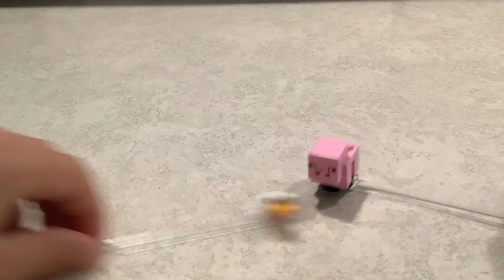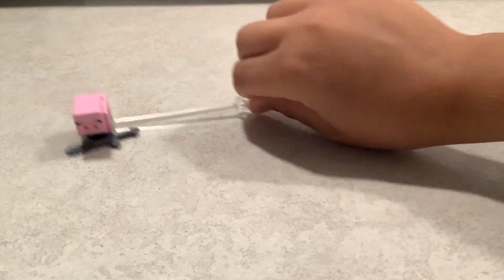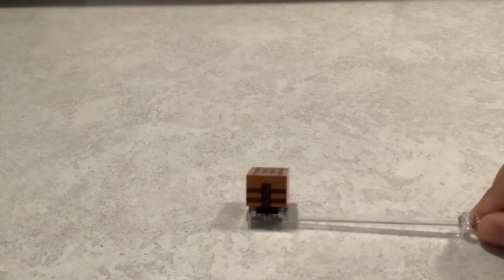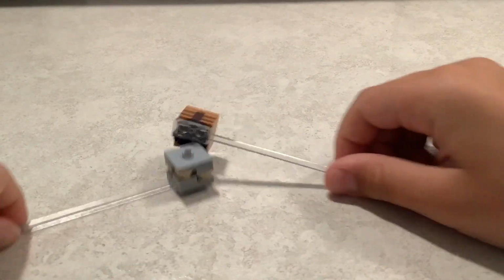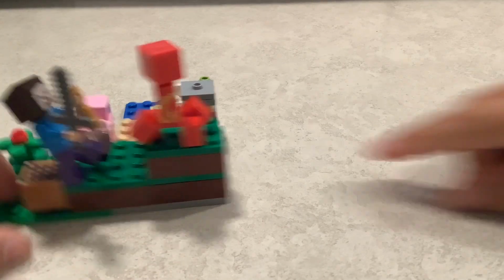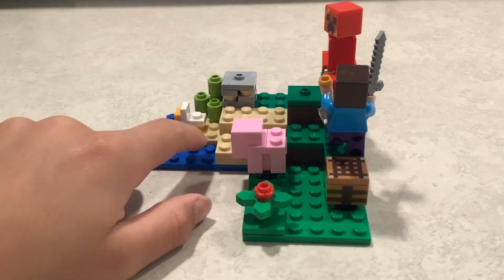Lego Minecraft with XromiteX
XromiteX and Finn from brix bros showcase one of the Lego Minecraft sets.